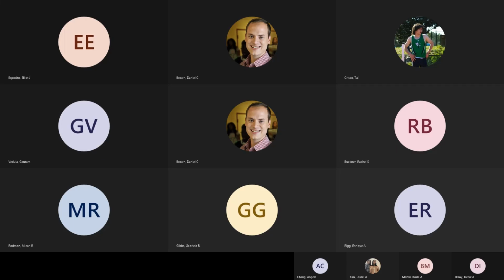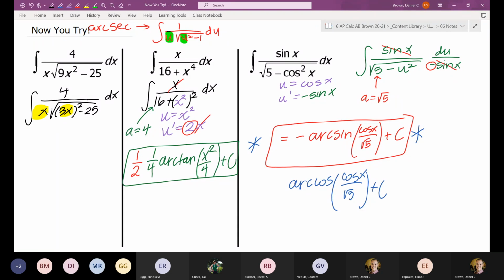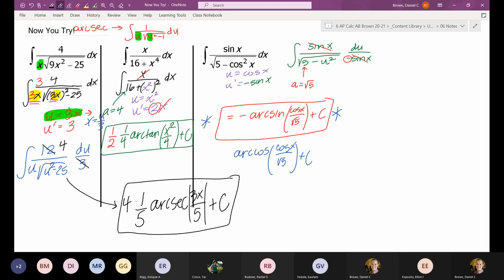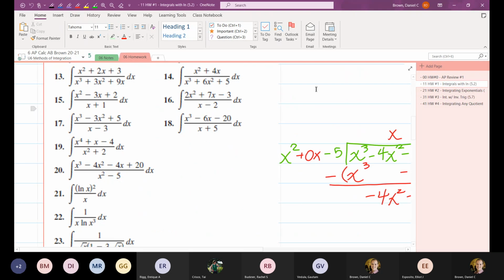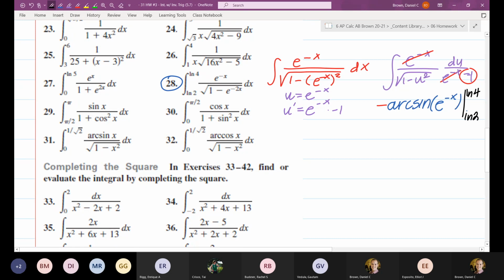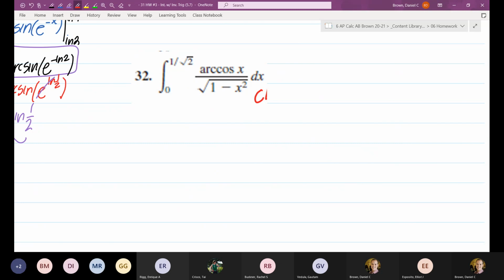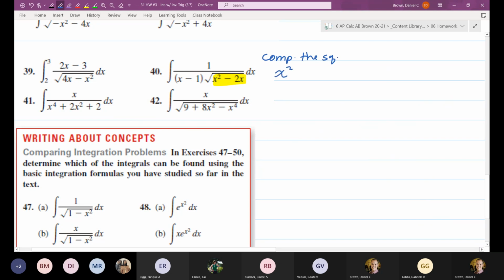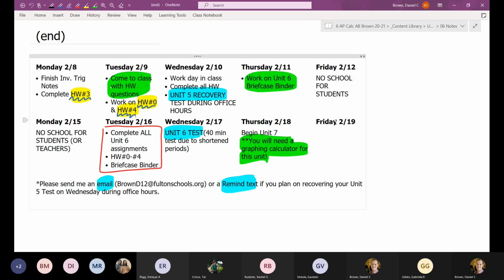6G - Integration with Inverse Trig